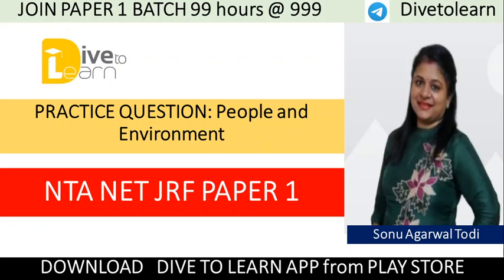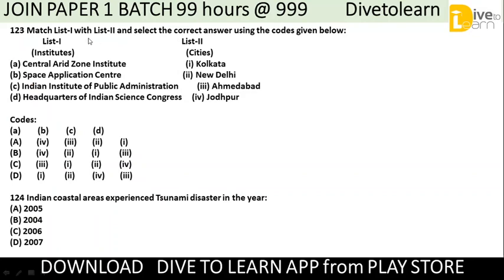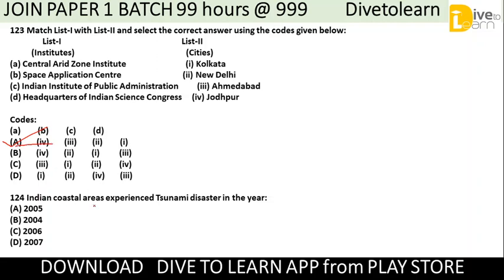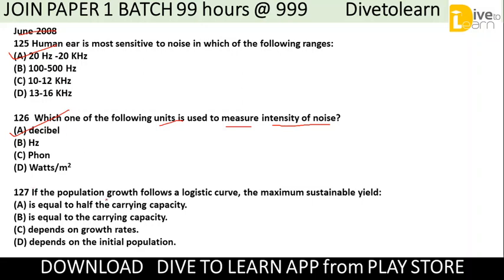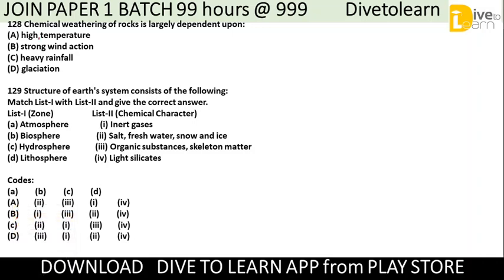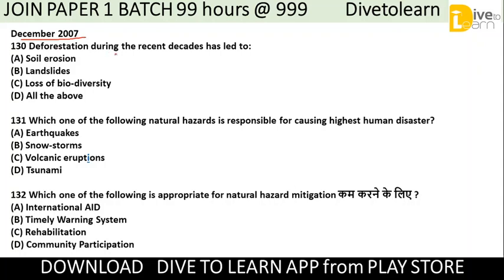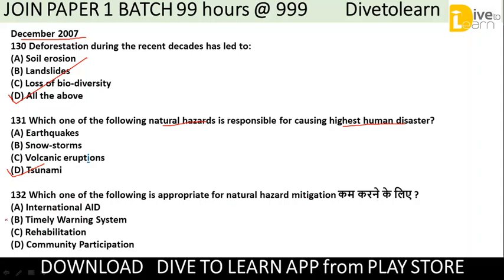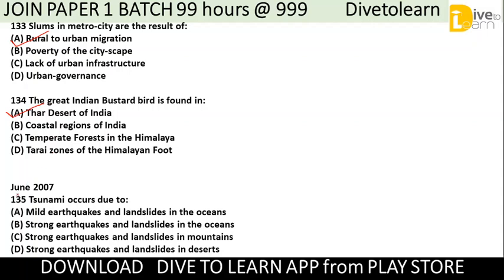UGC NET PAPER 1 II People and Environment II Previous year Questions 9